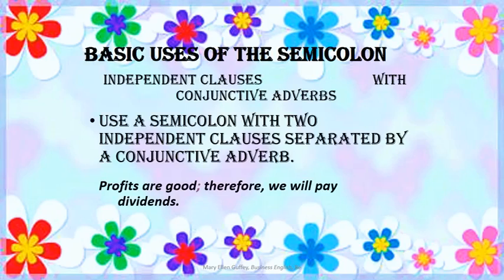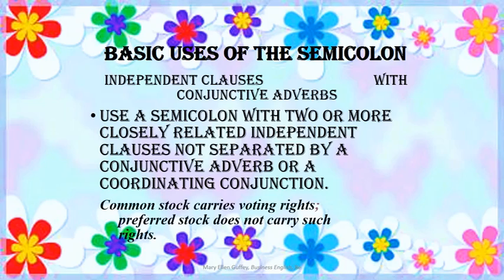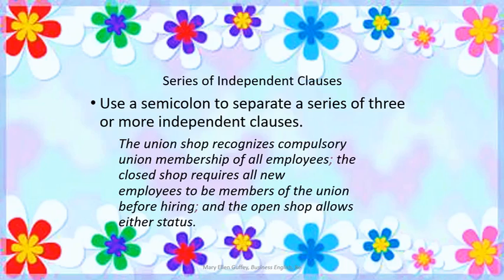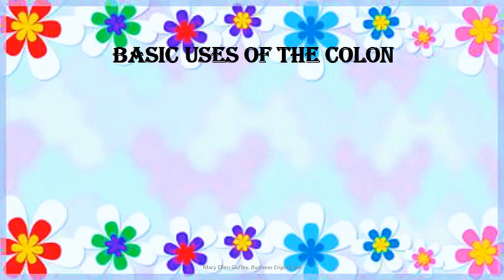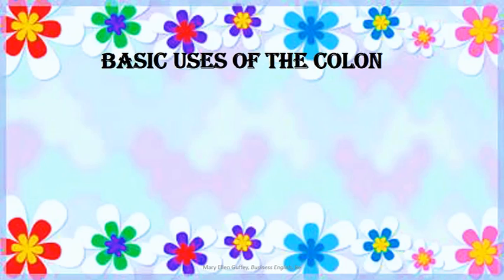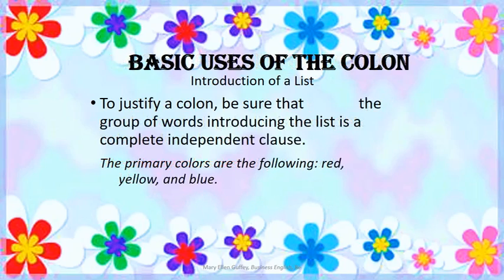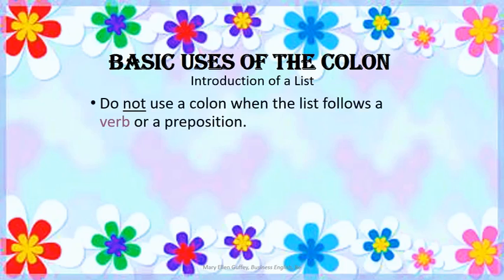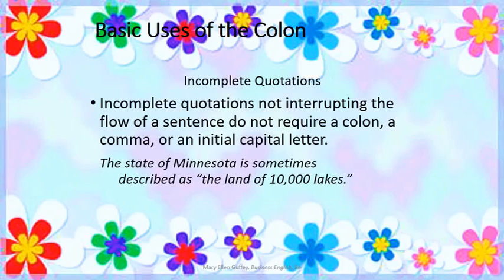Semi Colon And Colon 1